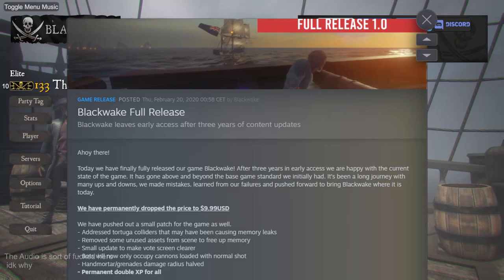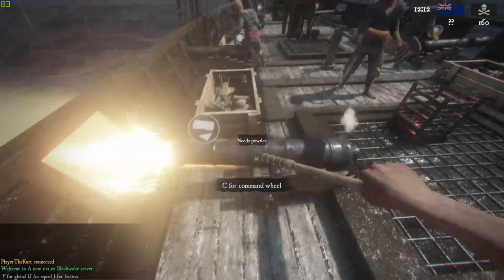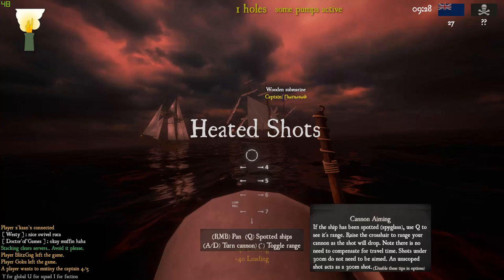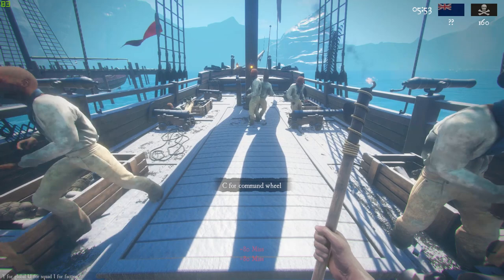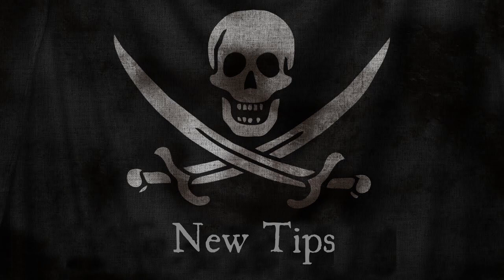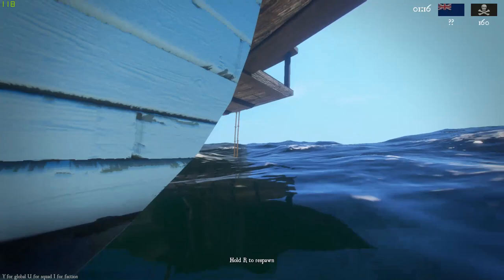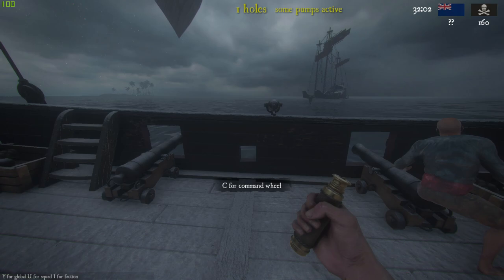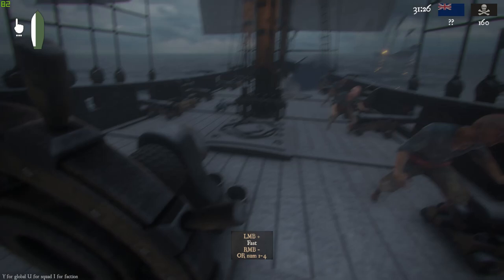Blackwake Tips 2.0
This Video is a follow up and Improvement on my first Top 5 Blackwake Tips & Tricks Video